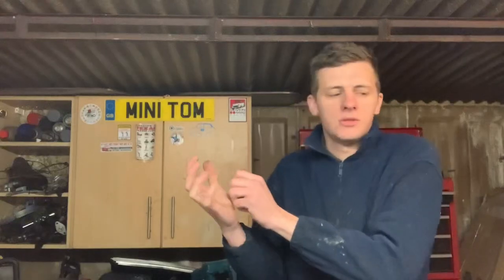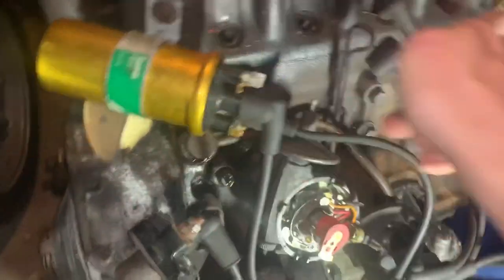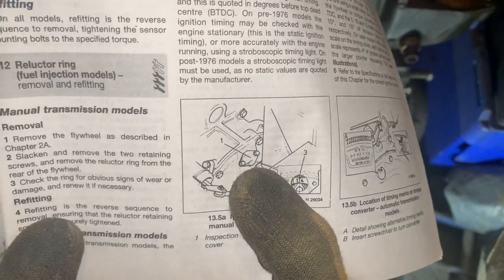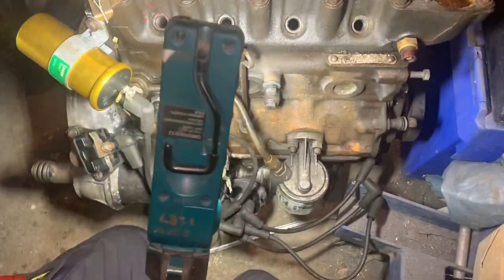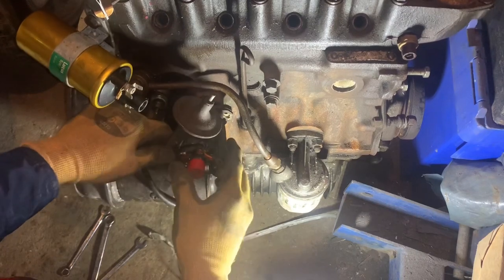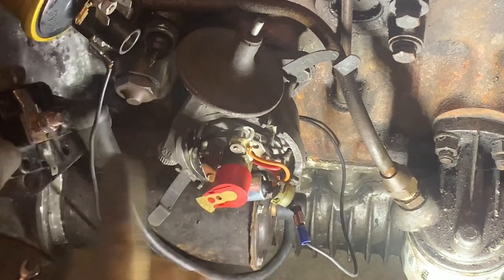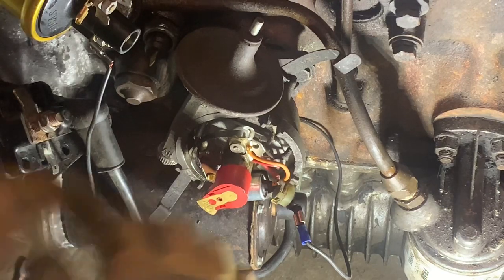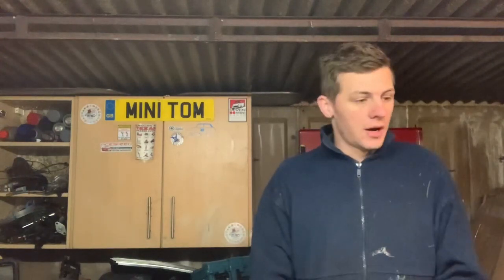Classic Mini - Basic Ignition Timing | Distributor Install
Hi,

In this video I show you how to get your ignition timing back to a stage where the engine will run.

This is aimed at somebody who has removed their distributor for painting or replacement/repair.

I hope you have found it of some use.

Thanks,

MINI TOM